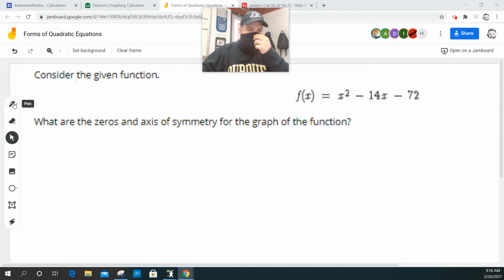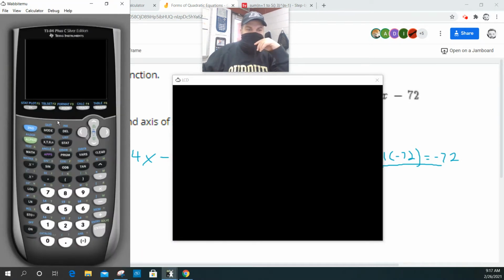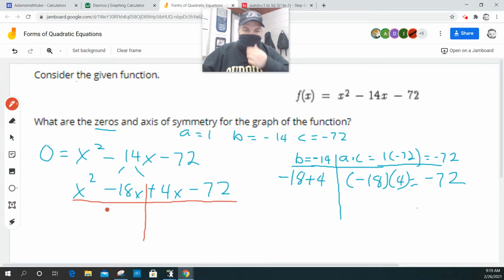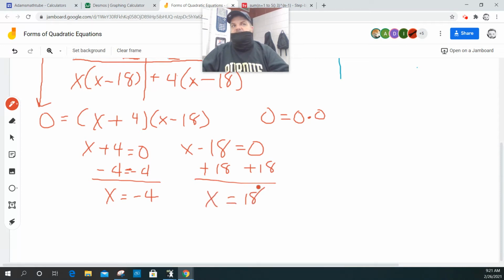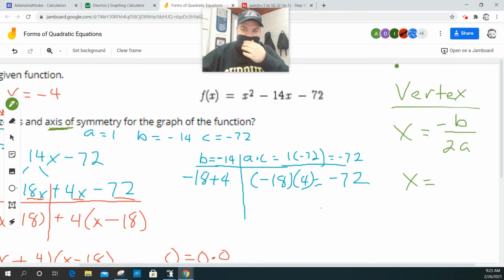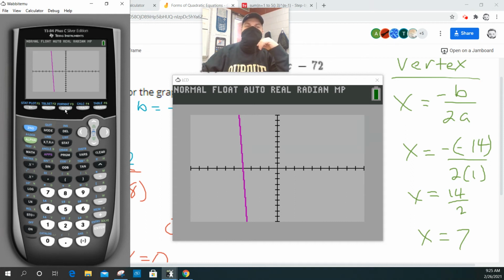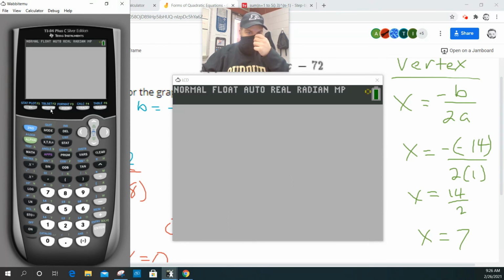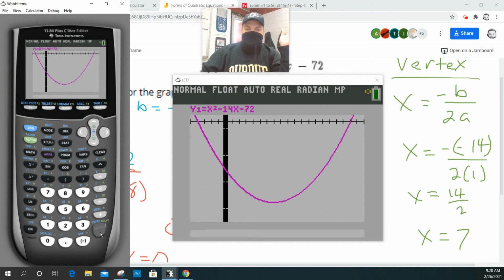Algebra 1B Forms of Quadratic Equations Example 8